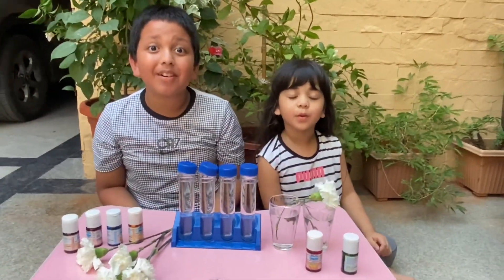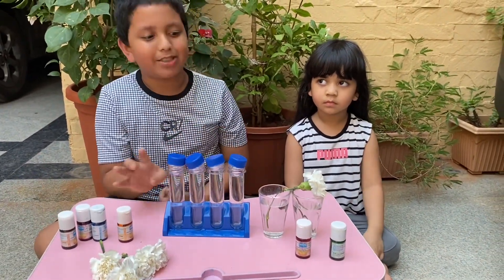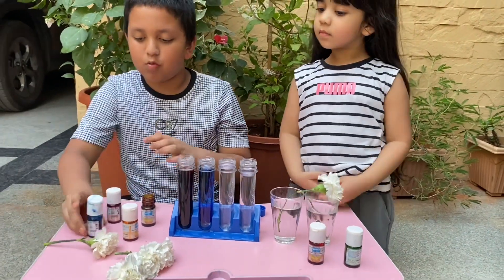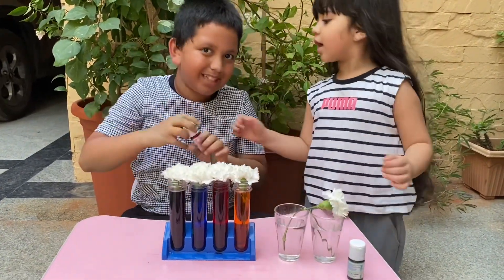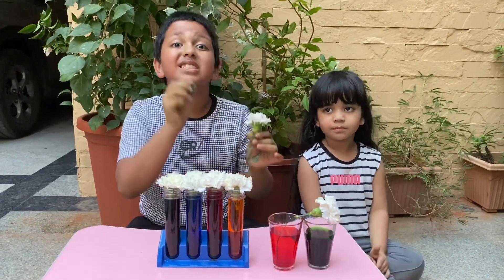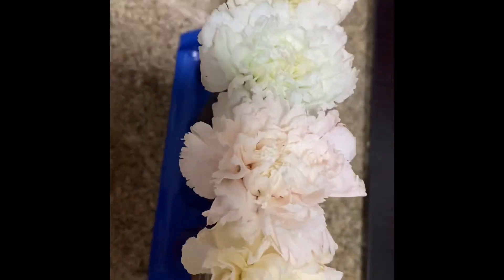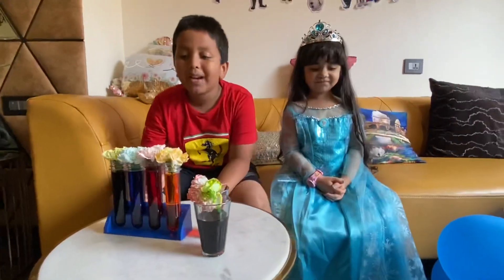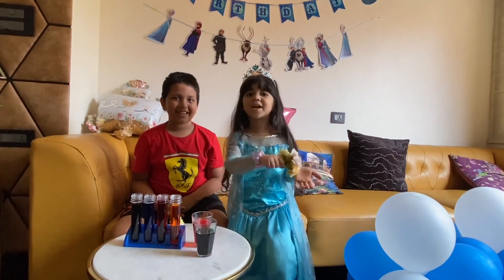Science Behind Colour Changing Flower 🌸 Experiment D.I.Y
Atharv & Amara are back with an super exciting Science Experiment.
Today they will teach you the Science Behind The Colour Changing Flower 🌸 Experiment D.I.Y |
Turning White Carnations into colourful flowers 💐 |
Get ready to be shocked !